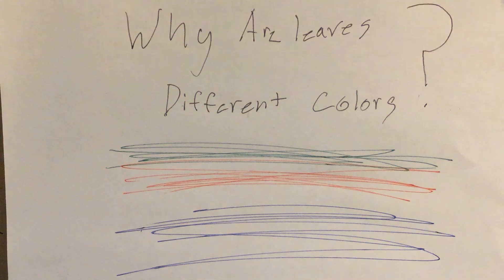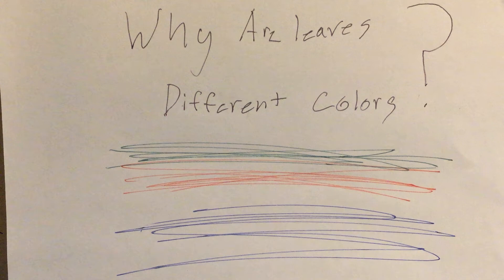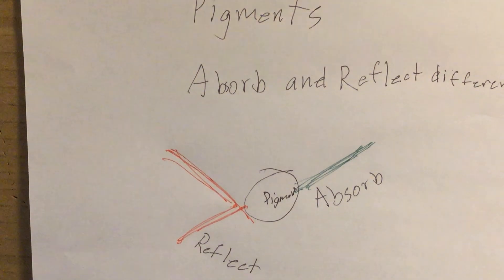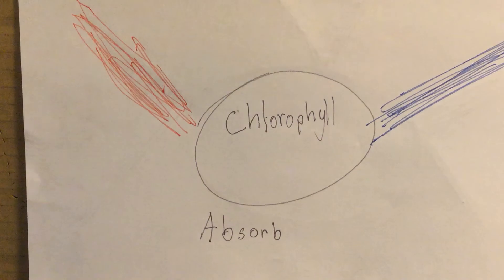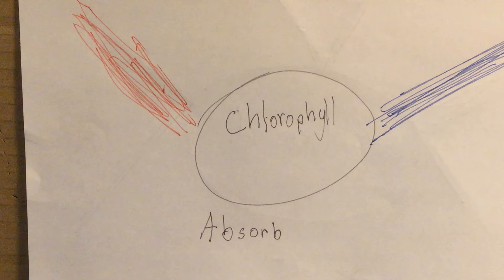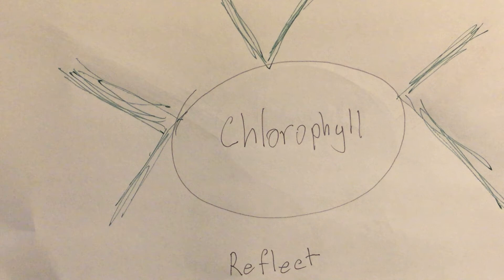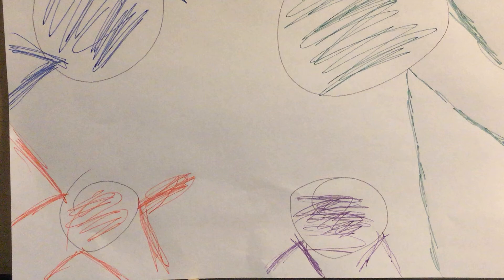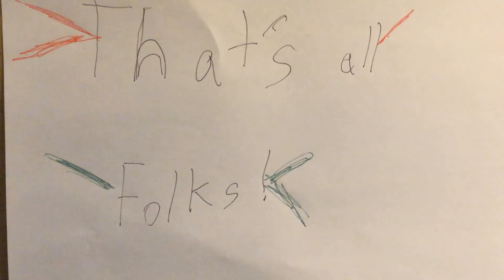Why leaves have different colors